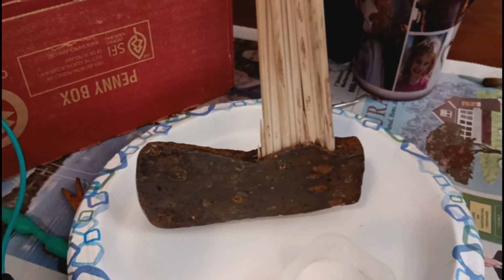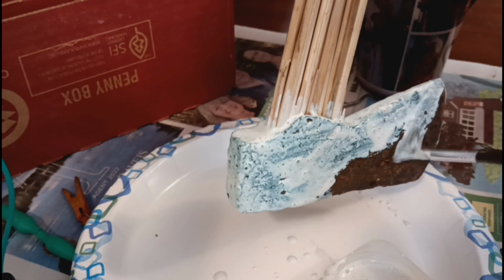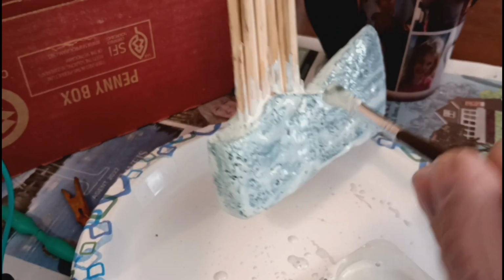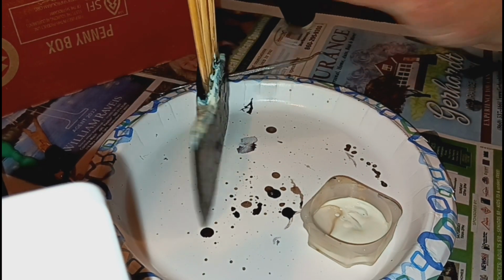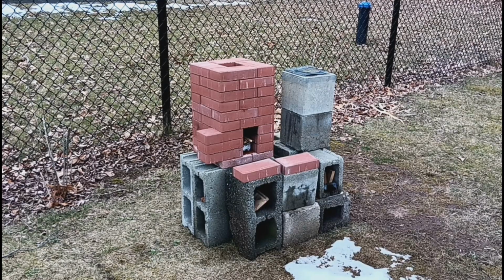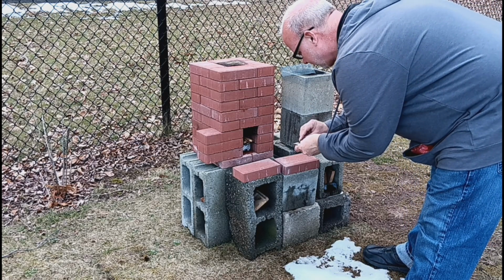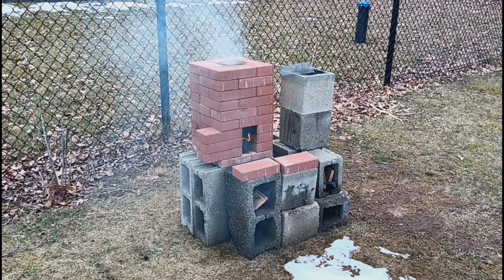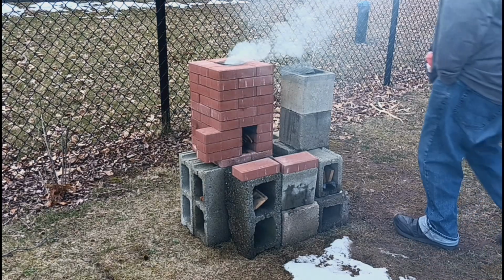Axe Restored. Time to Throw it.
I put some rustolium rust reformer on this Ax I found. I'm gonna try throwing it soon . Time to fire up the brickstove now And I hope it's not too wet.